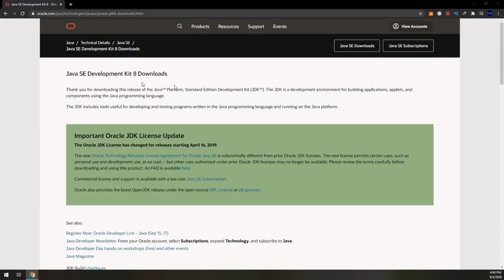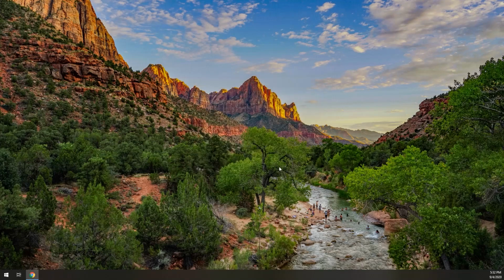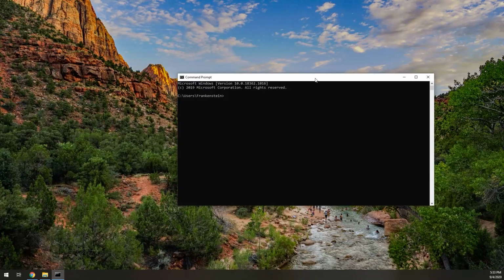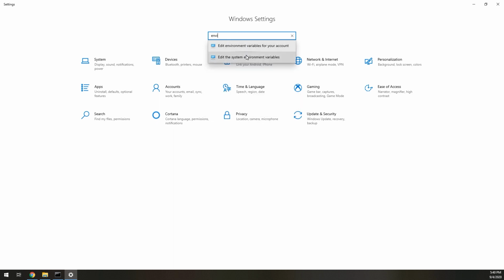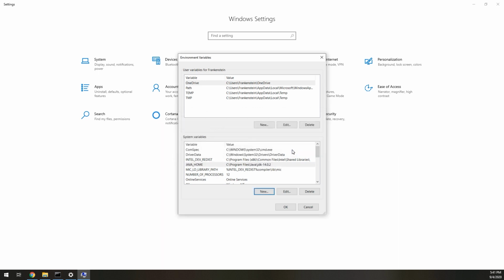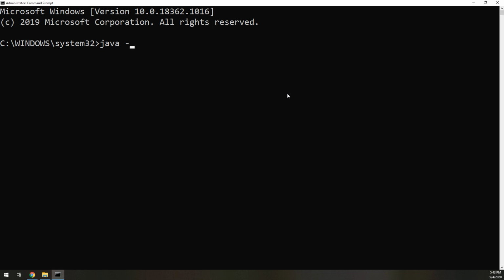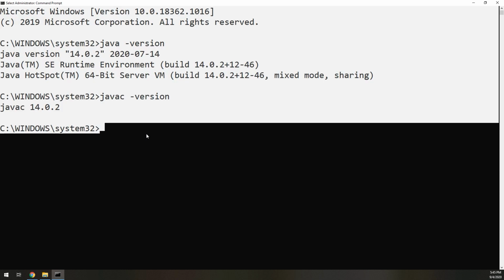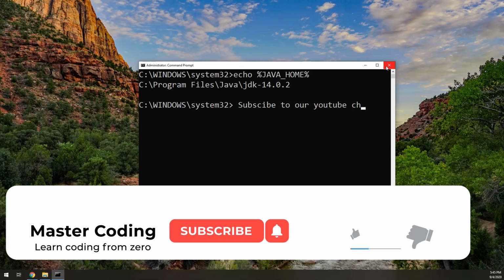How to Install Java JDK on Windows 10 - [MASTERING JAVA COURSE #1]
We are going to download and install JAVA JDK and configure the environment variables on our windows to ensure Java is installed correctly.
continue making!

⭐️ TAGS ⭐️
android programming,
android development,
android studio tutorial for beginners,
android course,
android training,
android
android studio
android development
android tutorial
android (operating system)
product: android
android course
android apps
android course trailer
kotlin course
kotlin android
android studio
android tutorial
android
android studio tutorial
tutorial
tutorials
studio
android
android studio
android development
learn android
learn android studio
android tutorial

java course
mastering java course